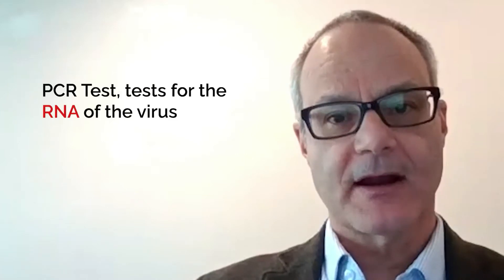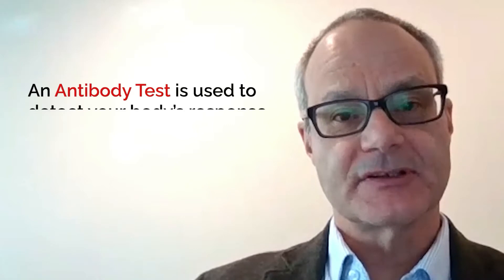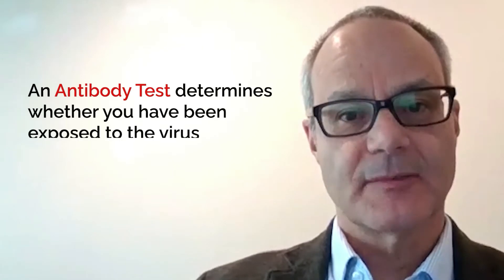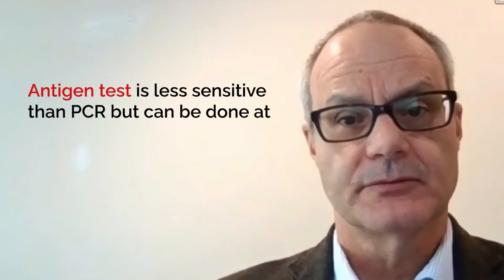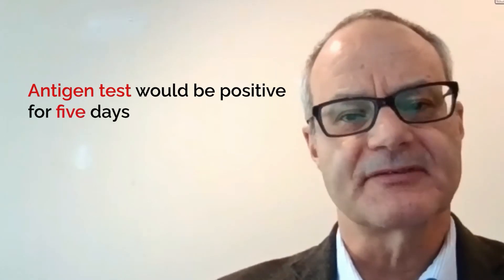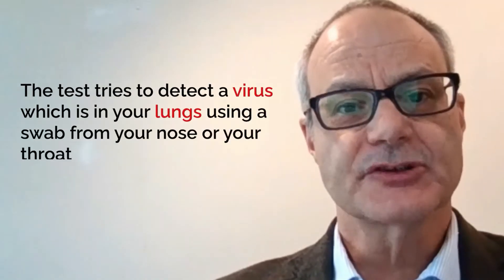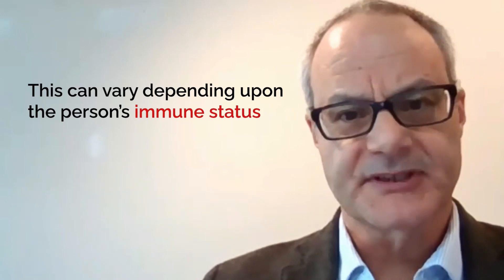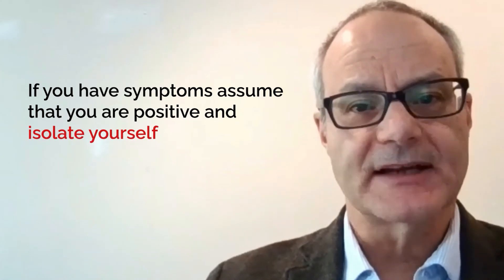COVID 19 diagnostic tests by Oliver Laeyendecker